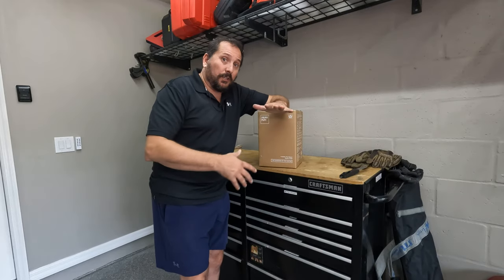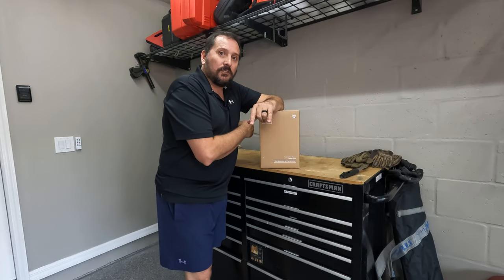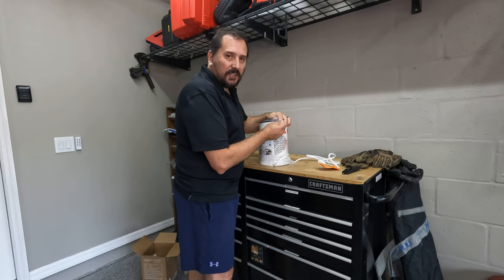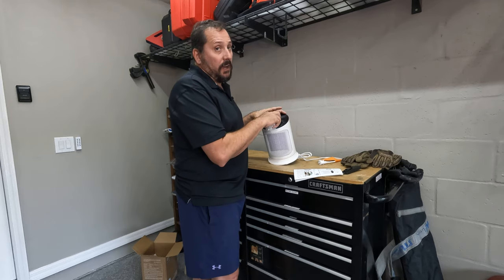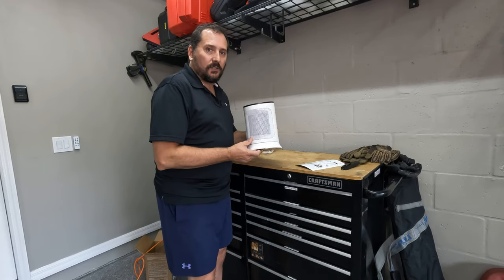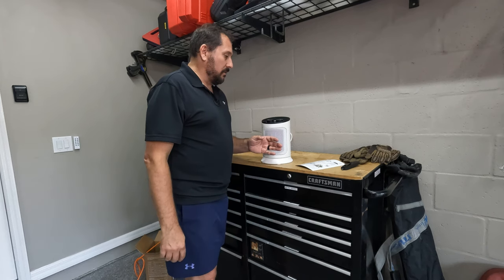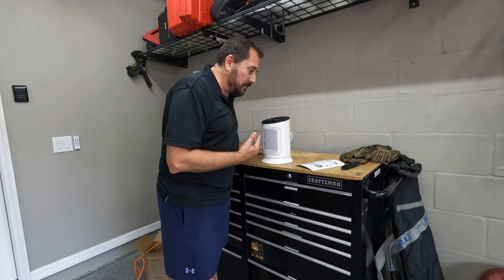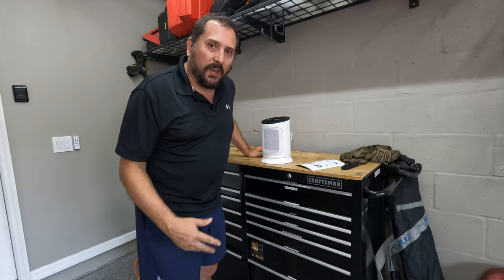Oscillating Space Heater with Thermostat Electric Heater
Oscillating Space Heater with Thermostat Electric Heater Small Portable Heater for Indoor Use,1500W PTC Fast Heating Ceramic Heater with 3 Modes, Safety, Quiet Space Heater for Bedroom, Office & Indoors

👍【KEEP YOUR ROOM AN EVENLY WARM WITH THERMOSTAT CONTROL】: When cold winter comes, a good oscillating heater is crucial to get you cozy and warm. Bring an effective boost of heat with our small heater that features advanced PTC ceramic heating, with a 10.1-inch size plus a hidden handle for easy carrying. This indoor heater with powerful warmth like a mother's hug!
👍【PORTABLE AND WIDE ANGEL OSCILLATION】：This oscillating room heater is with 70° wide angel oscillation, providing you warm wind widely and evenly. This ceramic heater is meant to sit by your feet on the floor, near your hands on a desk, or carry around your bedroom, bathroom, kitchen, or office, A space heater to walk around your house and forget that it's winter.
👍【MULTIPLE SECURITY PROTECTION】: This white small fan heater energy effcient is very safety. 1.Automatic overheat system will shut the unit off automatically when the parts of the heater overheat. 2.More sensative TIP-OVER SWITCH will shut off unite when tipped forward or backward.3. Power indicate light can lets you know at a glance that it’s plugged in. 4.ETL certified.
👍【INSTANT HEAT WITHIN 3 SECONDS】: This office heater with PTC heating element, the latest technology in desk heater and provides a faster, safer and more energy efficient method of heating than traditional indoor heaters. No need to preheat. Turn on this space heater, solving your cold issue in chilly winter.
👍【THREE SETTINGS & QUIET DESIGN】: The heaters indoor energy efficient designed with 3 modes: 1.Hot (High Power 1500W), 2. Heat (Low Power 800W ), 3. Fan Only. With the low noise less than 50db when it is working, it will not disturb your sleeping, resting, reading, working.